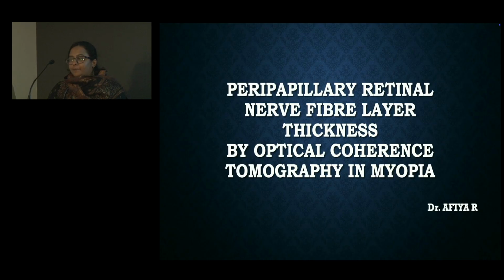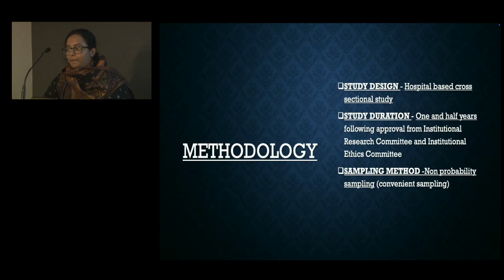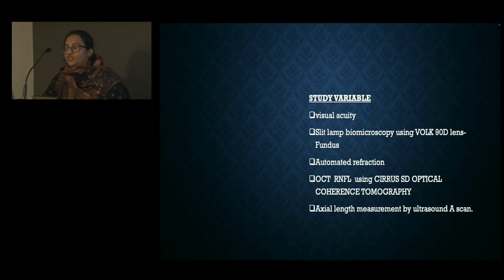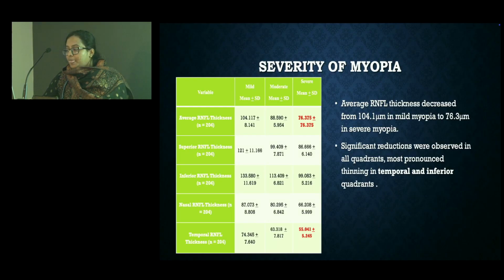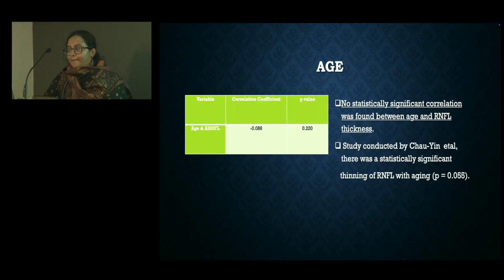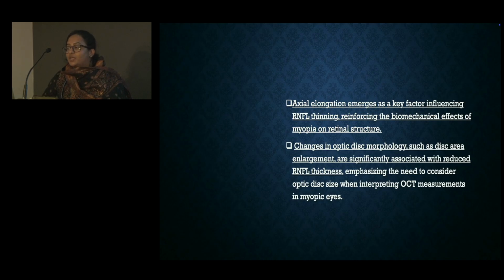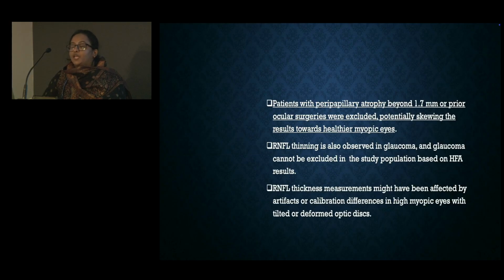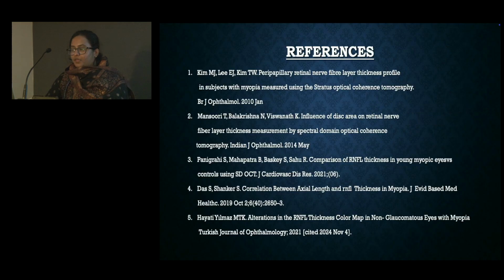KSOS 2025 FP68 T Dr AFIYA R PERIPAPILLARY RETINAL NERVE FIBRE LAYER THICKNESSBY OPTICAL COHERENC